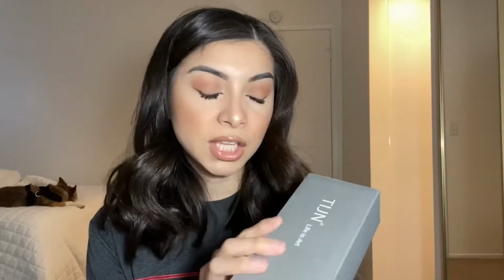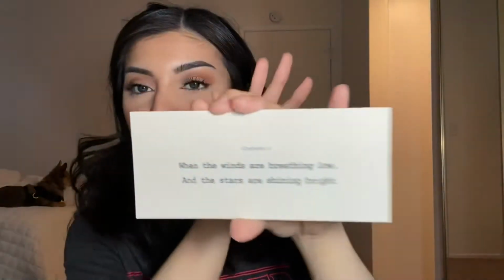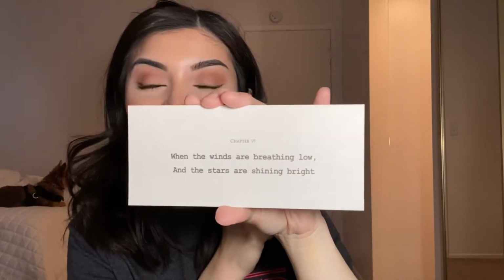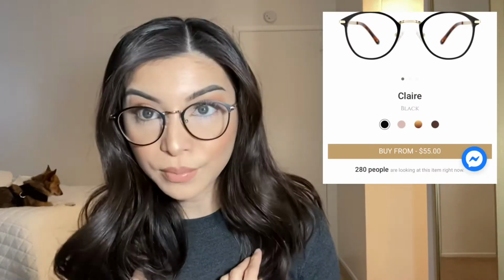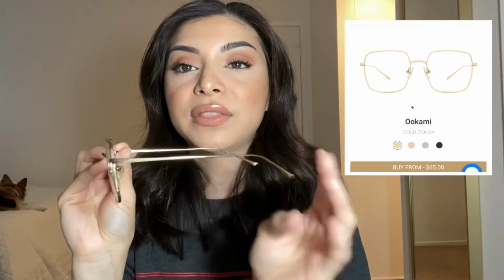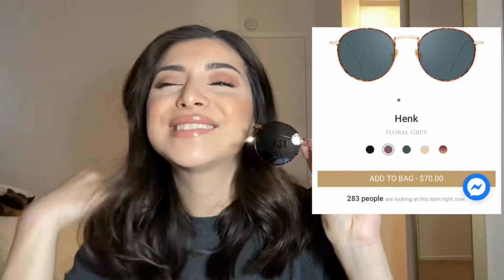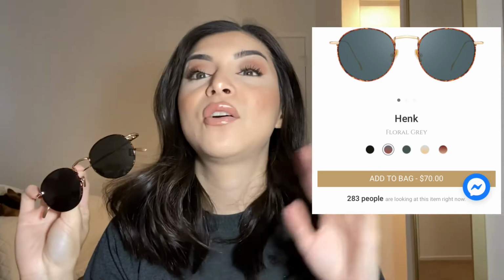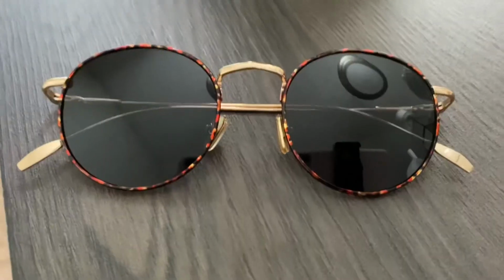TIJN EYEWEAR REVIEW | Glasses & Sunglasses Unboxing *with blue light protection*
Hello lovelies! Welcome back to a another video, in today’s video, I’m going to be unboxing and reviewing TIJN eyewear glasses and sunglasses. I received 2 pair (blue light protection) of glasses and one pair of sunglasses.

Theodore Instagram: @theogodi

Claire black glasses (with blue light blocking)
Ookami gold glasses
Henk floral grey sunglasses

Teami Blends 20% code:  REYES20